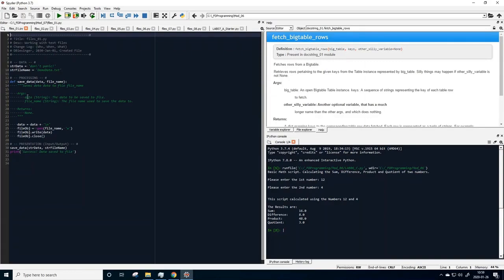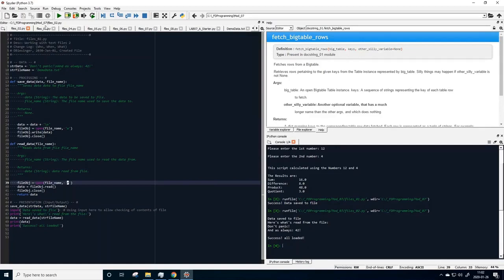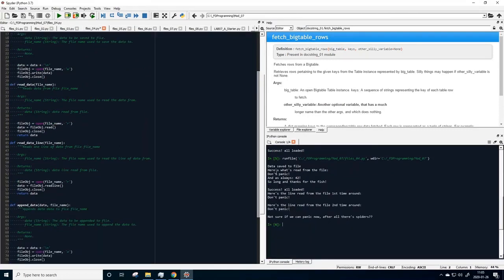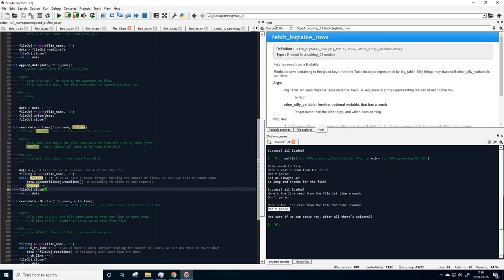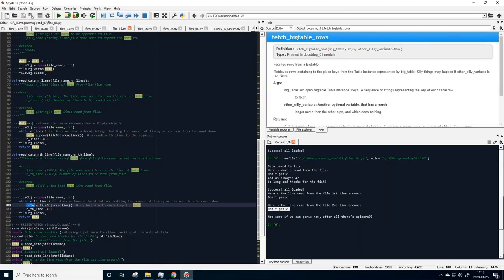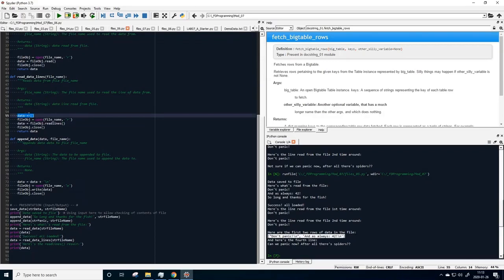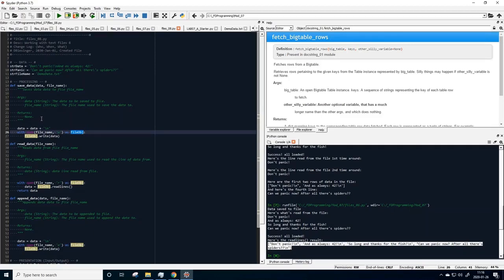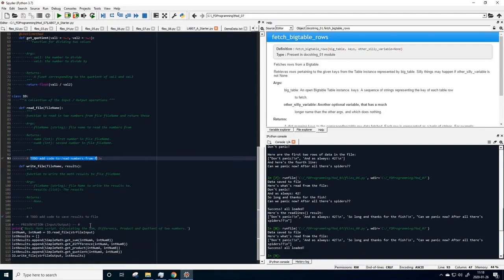Foundations of Programming (Python) Module 07 Part 1